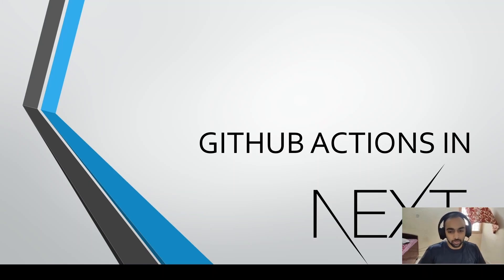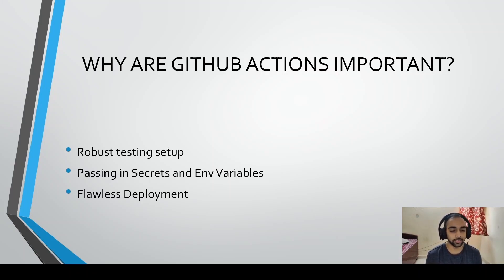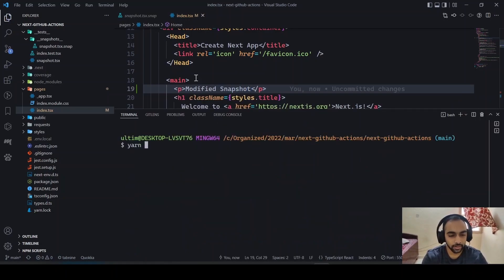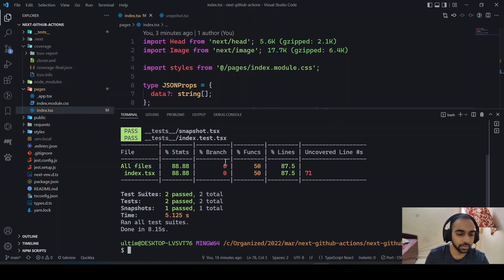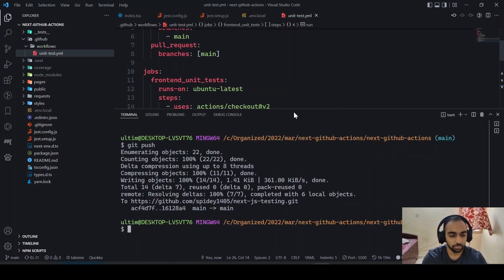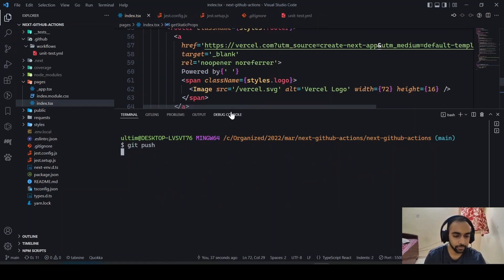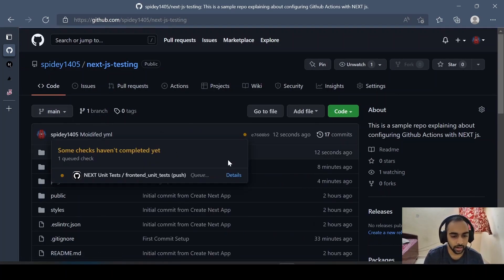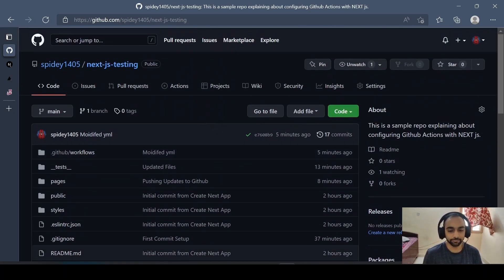CI/CD Pipeline: GitHub Environment Secrets and Actions in NEXT JS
Wadup?

Here we have discussed some concepts of CI/CD pipeline specifically aligned towards Github Actions. Why should we use CI/CD pipelines and what are the steps to integrate Unit Testing in NEXT with Github Workflow in Github Actions.

I hope this video will serve some informational content for you.

00:10: Why do we need CI/CD Pipelines?
01:52: What we are going to cover?
02:11: Different types of testing methods
02:48: Setting up Jest for NEXT
03:07: Jest Setup Folder Structure Details
03:40: Jest CLI Options
06:22: Creating Github Workflow
07:10: Uploading Workflow to Github
07:22: Workflow Processes
08:22: Working with Env Secrets